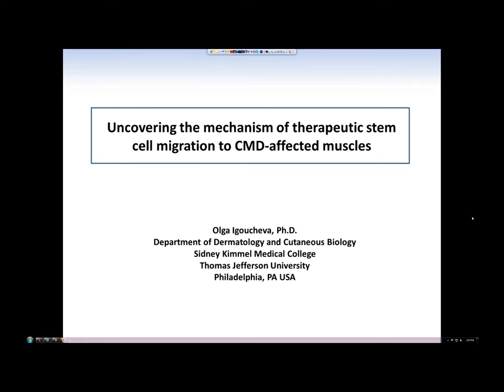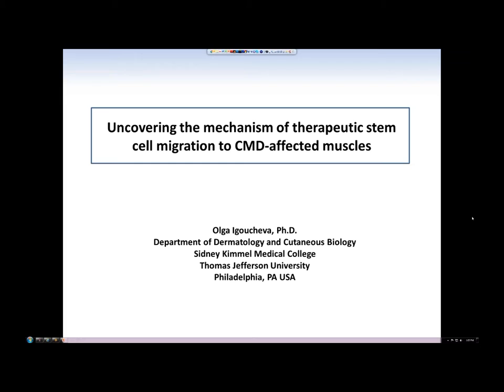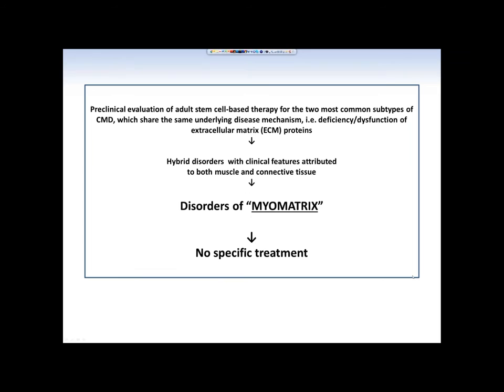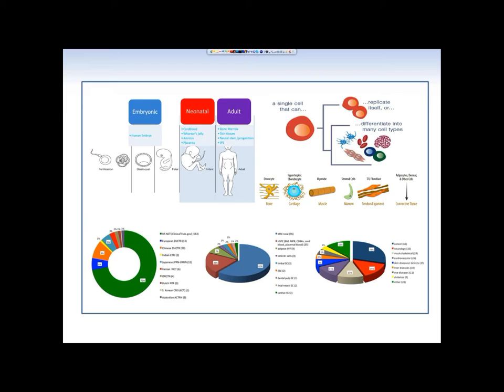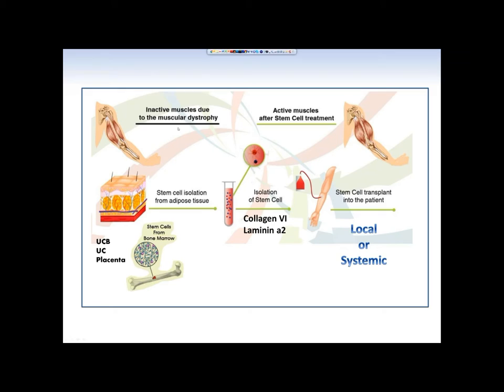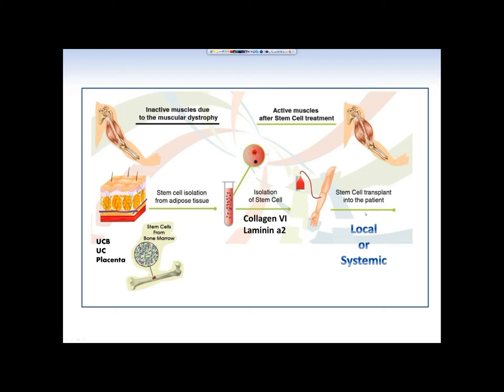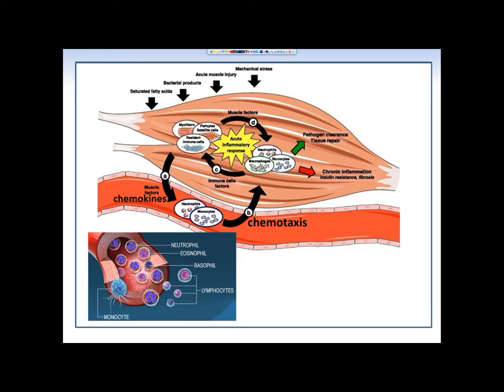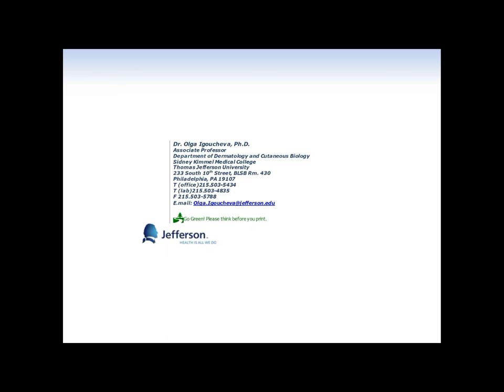Uncovering the Mechanism of Therapeutic Stem Cell Migration to CMD-Affected Muscles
with Dr. Olga Igoucheva

In conjunction with Cure CMD, the Congenital Muscle Disease International Registry, and the Congenital Muscle Disease Tissue Repository, Dr. Olga Igoucheva from Thomas Jefferson University updates the community on her work with stem cell research in CMD.  Hosted by Sarah Foye.